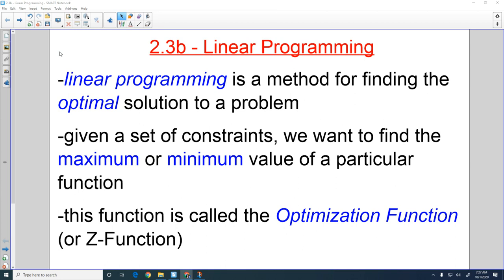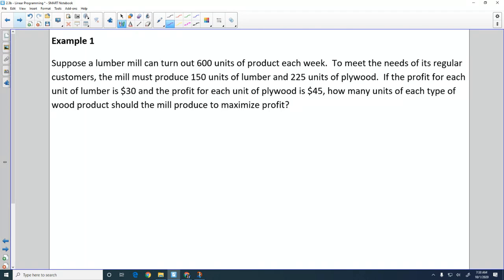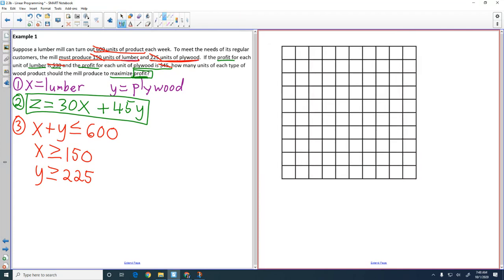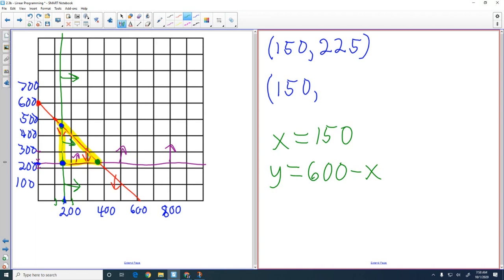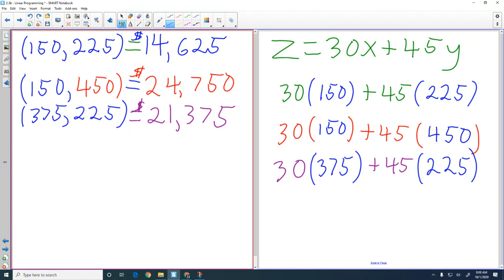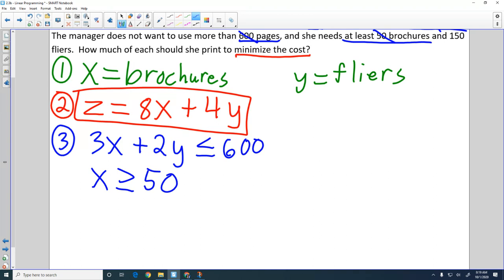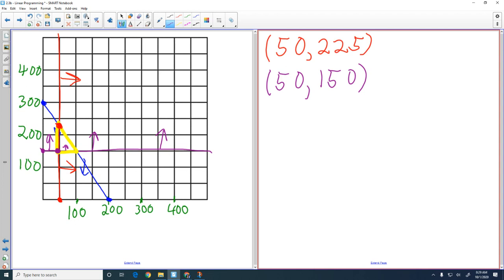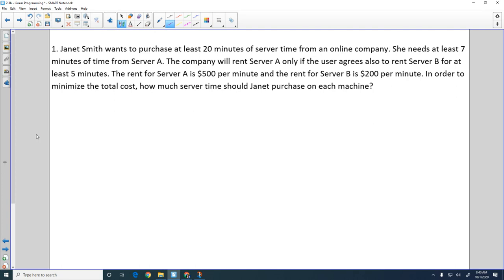Alg 2 Lesson 2.3b - Linear Programming